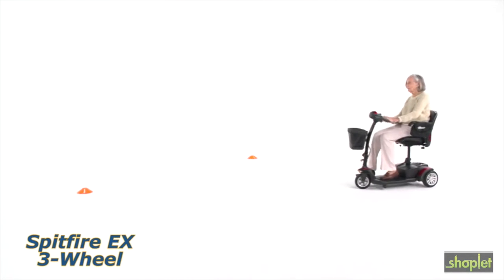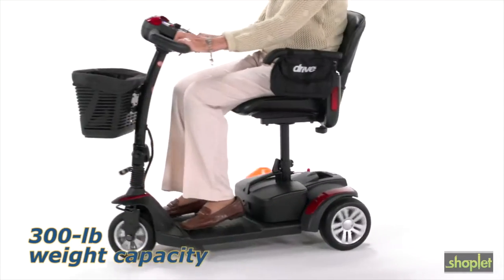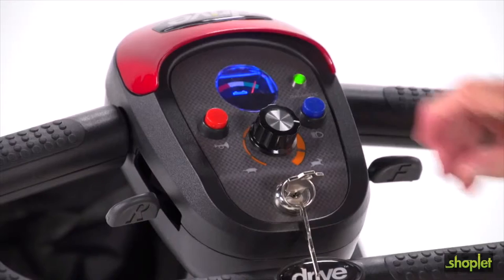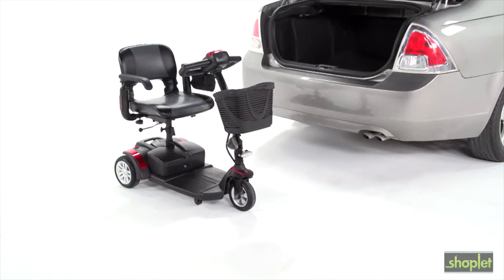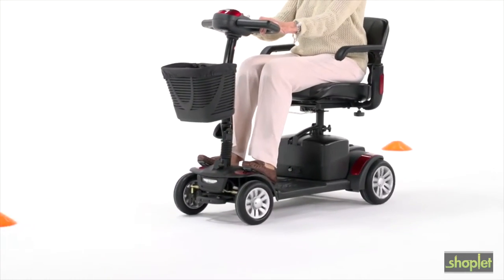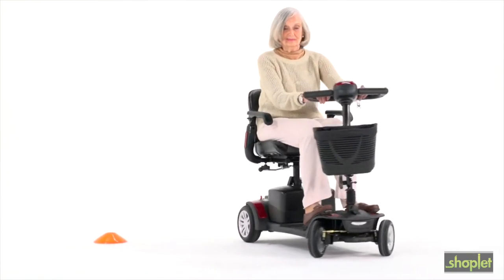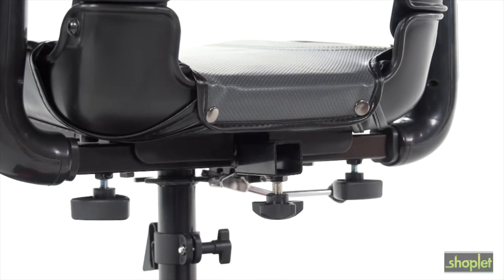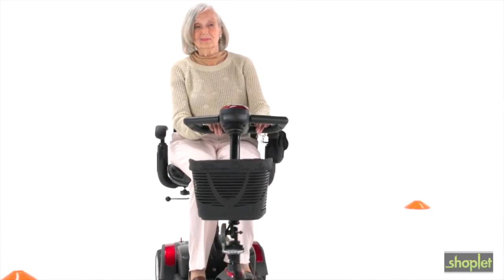Drive Medical Spitfire EX Scooter Line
For an easily transportable scooter that combines 4-wheel stability and loads of great features, look no further than the Drive Medical Spitfire EX 1420.